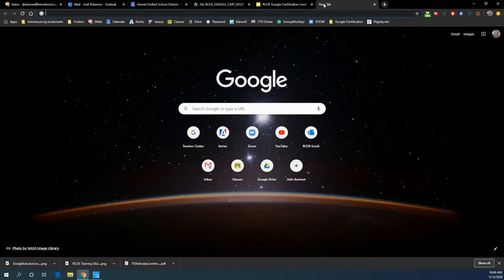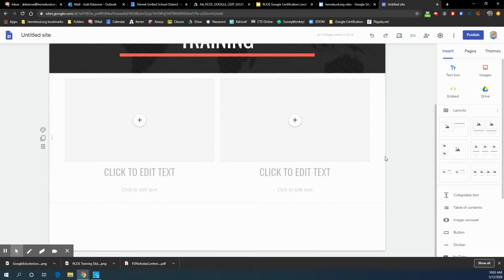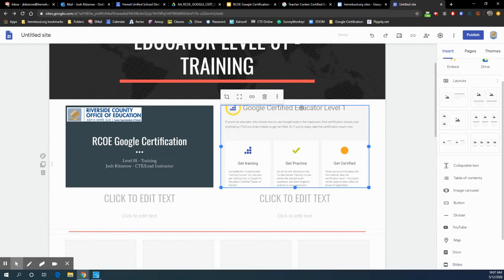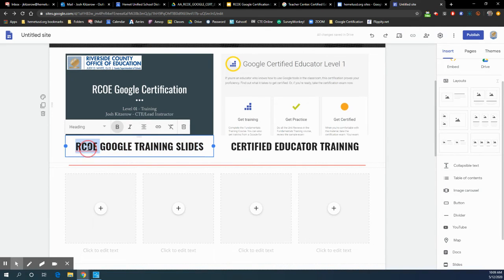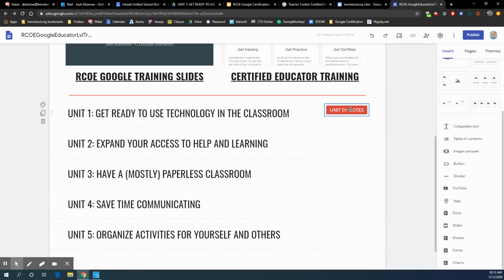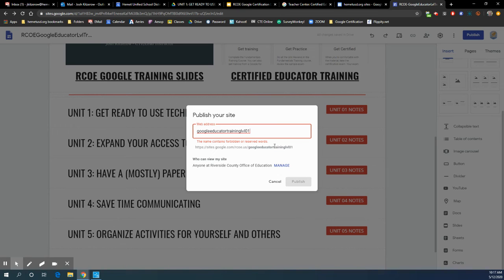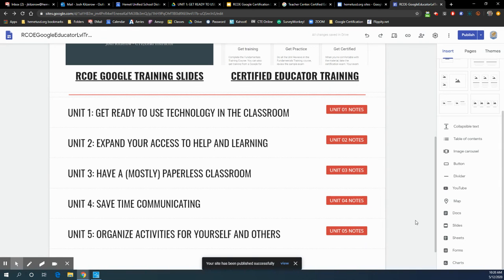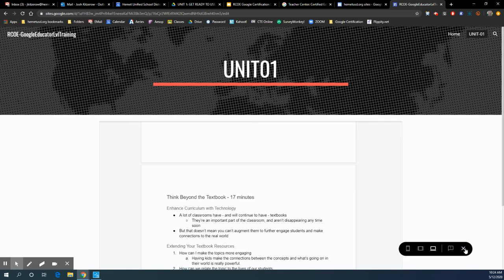Creating a Website with Google Sites